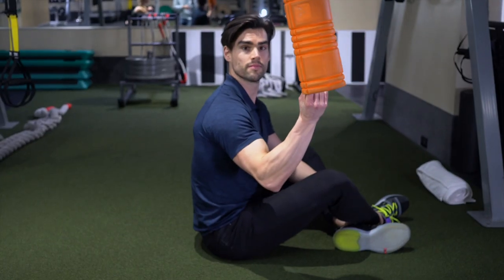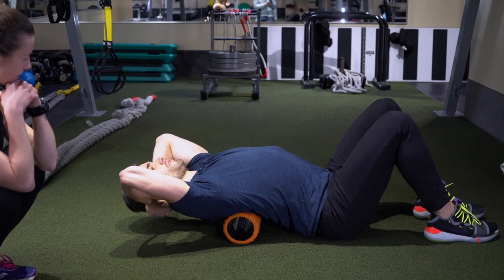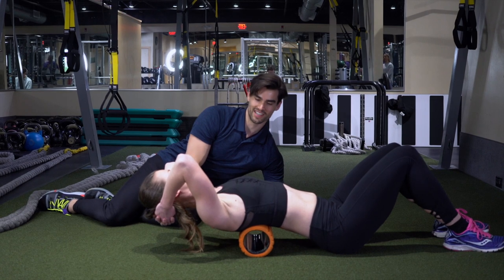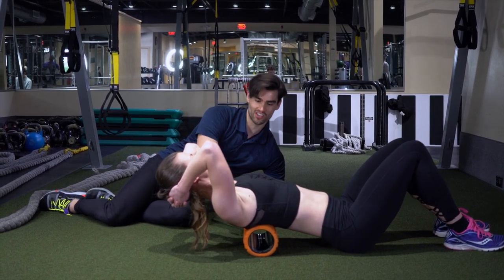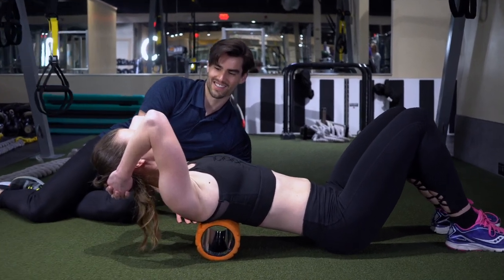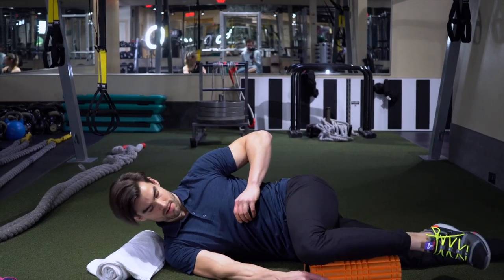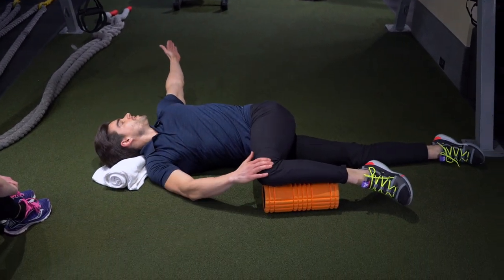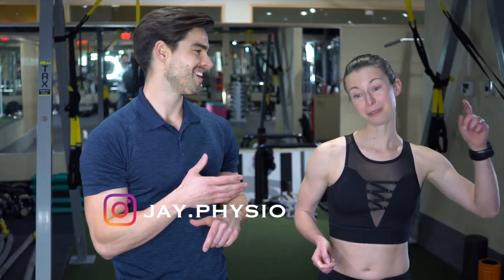2 Easy SPINE EXERCISES for Better Flexibility with a Physiotherapist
2 easy spine exercises for better flexibility with a physiotherapist. these 2 easy spin exercises will not only increase spin flexibility but also help your posture, and strength during other exercises. These spine exercises are great for anyone hunched over a desk or a cyclist hunched over a bicycle.

These exercises could be done daily or 2-3 times a week. But make sure to go at your own pace, don't injure yourself.

Our Physiotherapist who demonstrates his easiest spine exercises that you can do anywhere can be found below:

EQUIPMENT